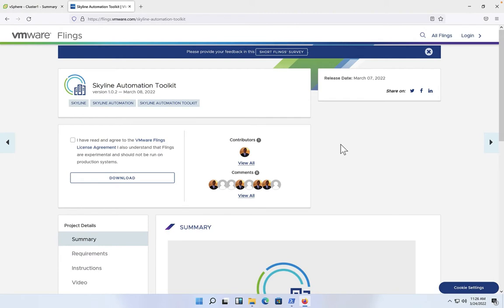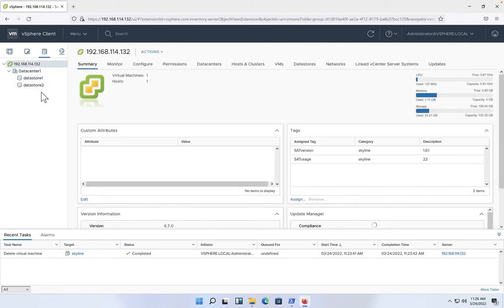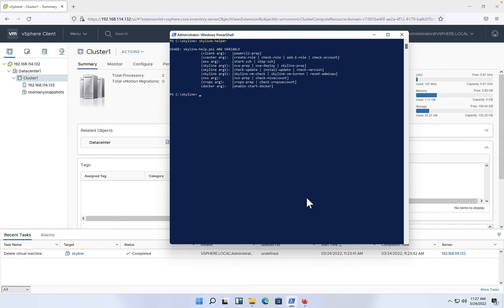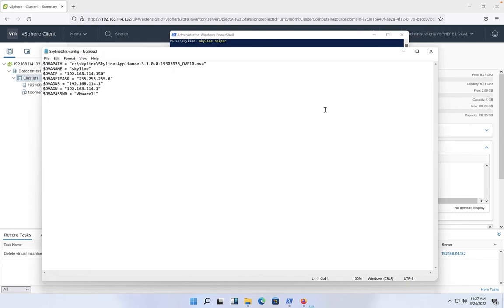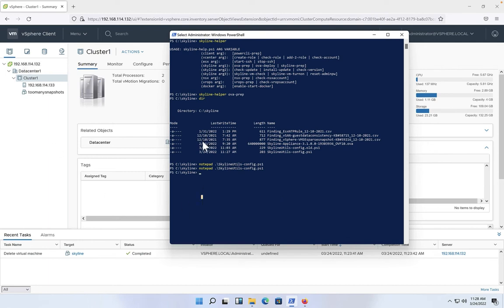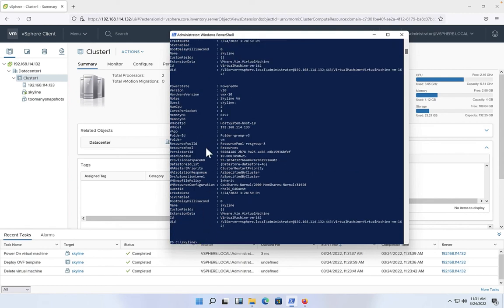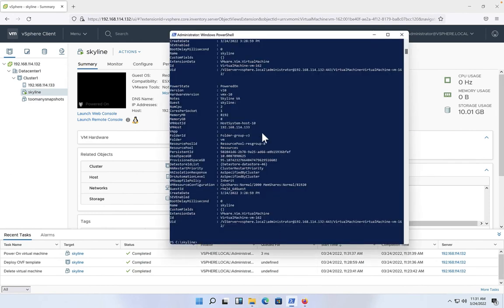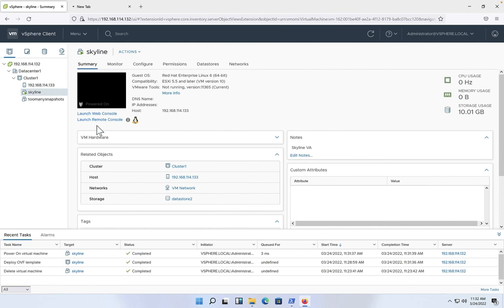Skyline Automation Toolkit: OVA Deployment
In the past, we have shown you how to script the deploy. This time, we have inserted the same code into Skyline Automation Toolkit. That way, you have one place to execute our commands.